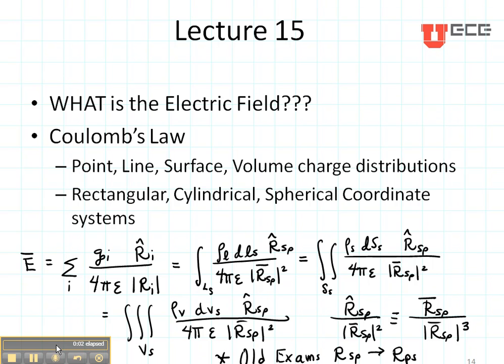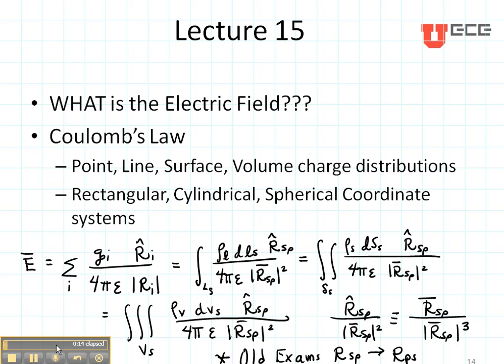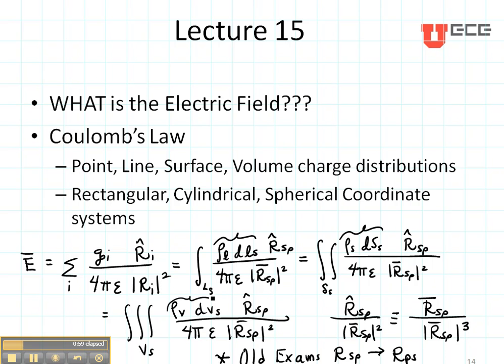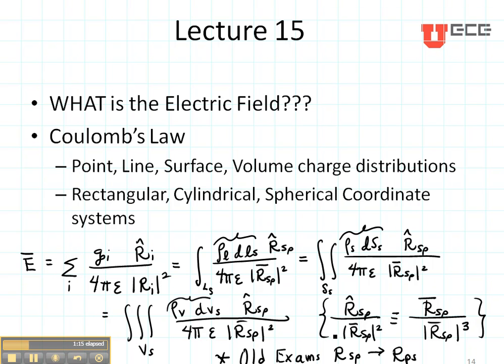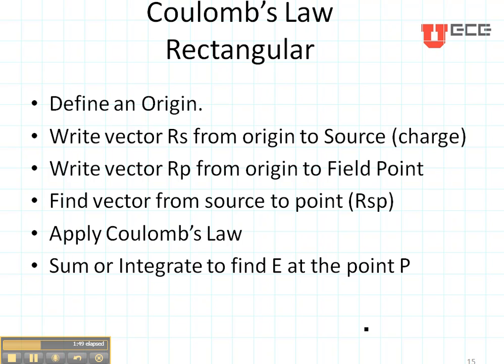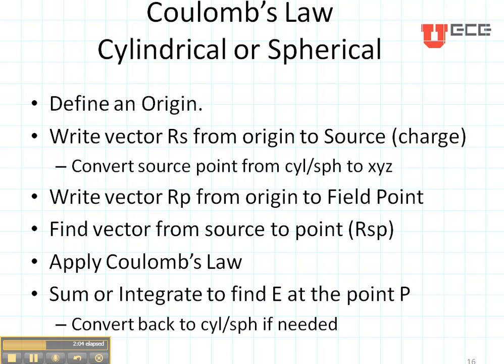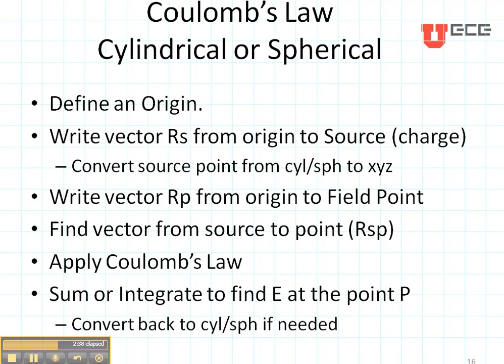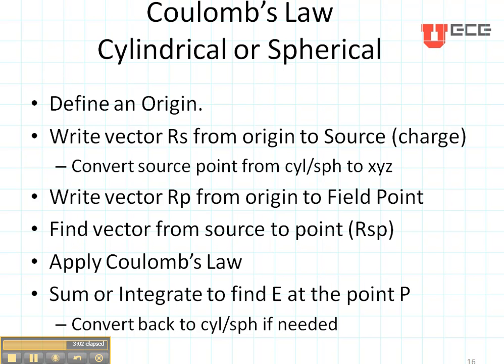ECE3300 Lecture 15-12 Coloumbs Law Summary